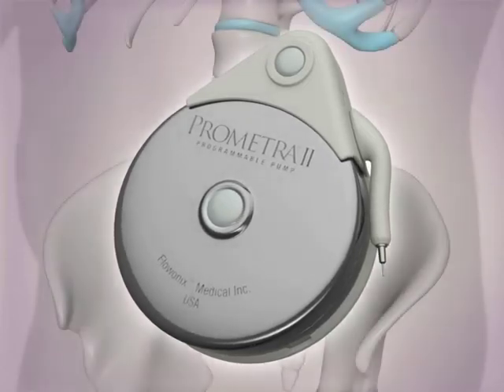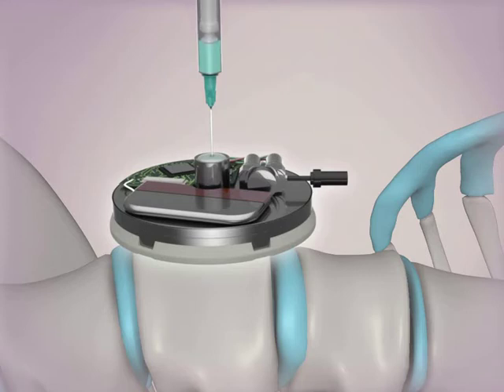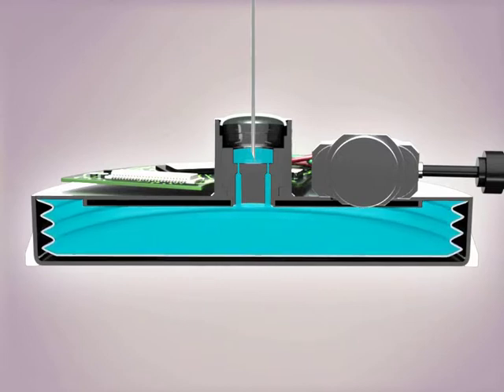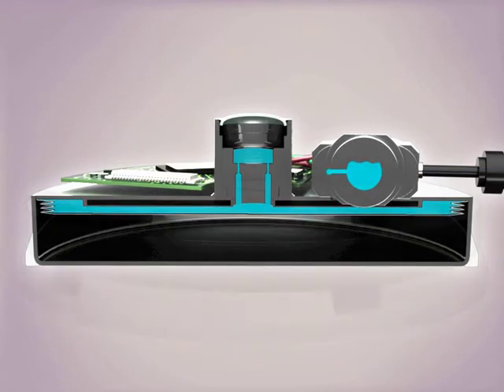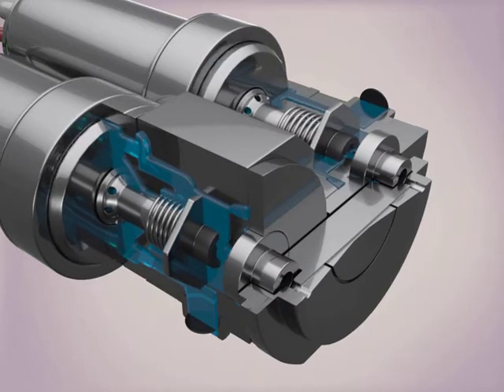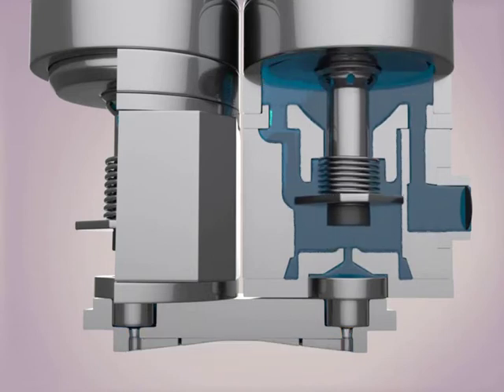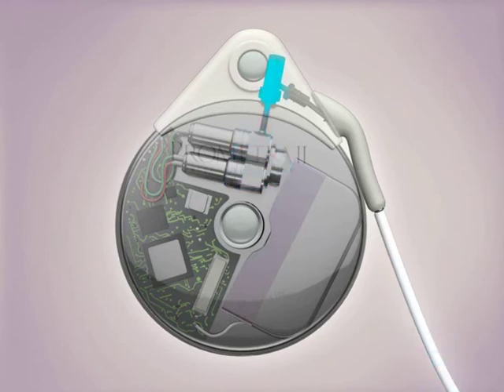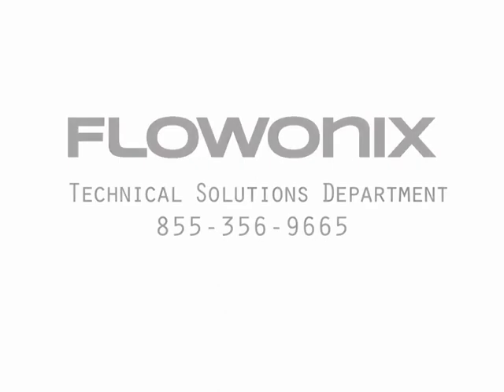Pump Technology Animation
Watch Flowonix’s valve-gated pump technology in action! The only intrathecal drug delivery pump on the market that eliminates motor stalls. Our motor-less design reduces battery consumption, resulting in a significantly longer 10-13 year battery life. This also leads to a reduction in future replacement pumps, reducing surgical risk. Contact Flowonix today for more information.